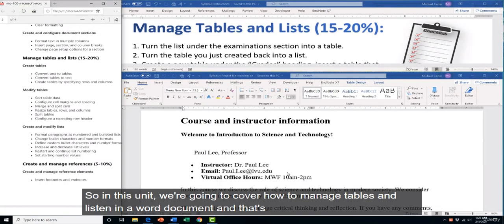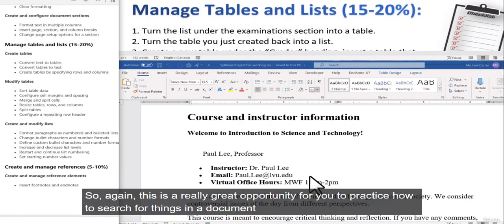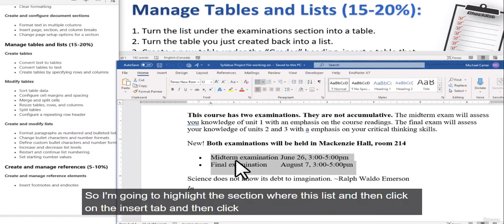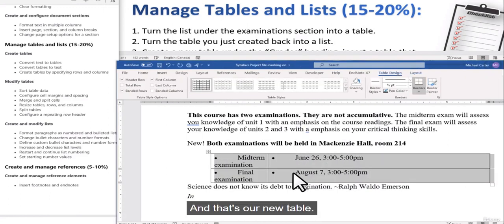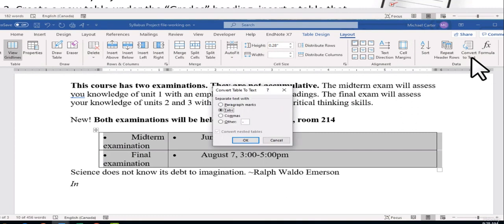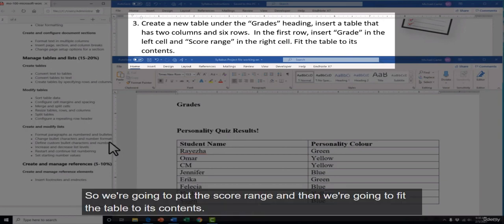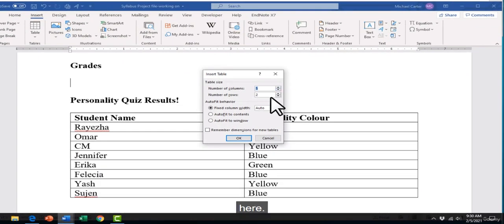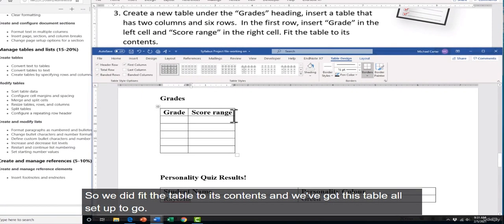]شرح اسئلة mosورد 10